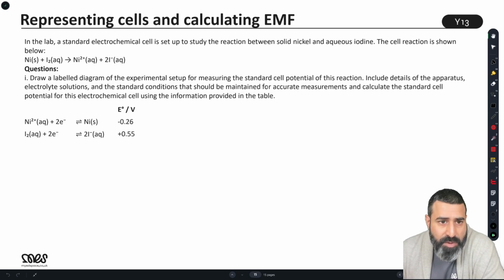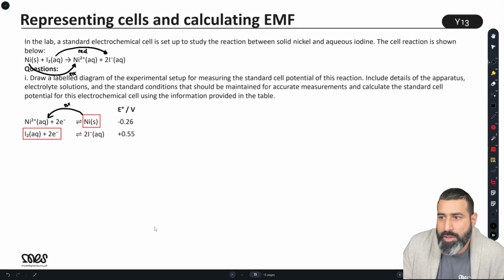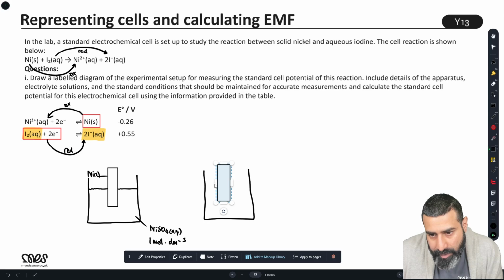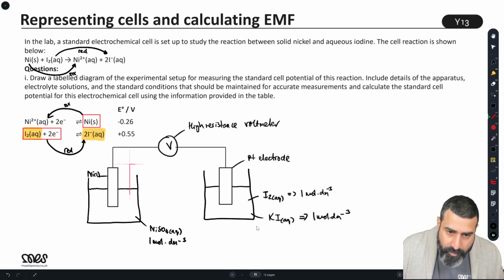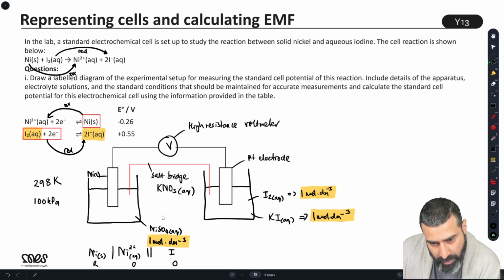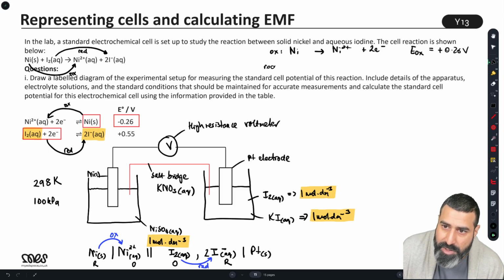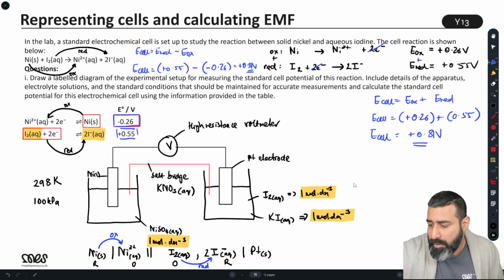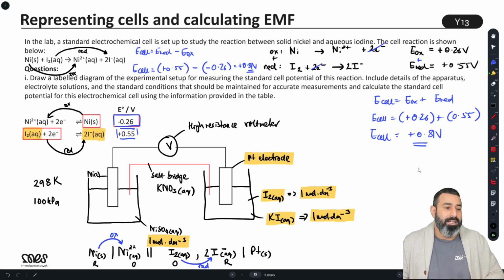Representing Cells and Calculating Cell EMF Revision | A Level Chemistry